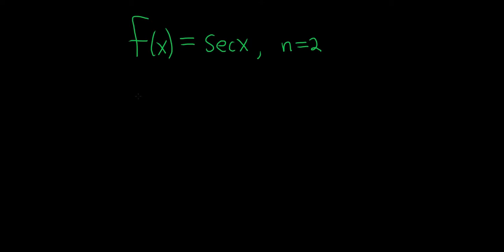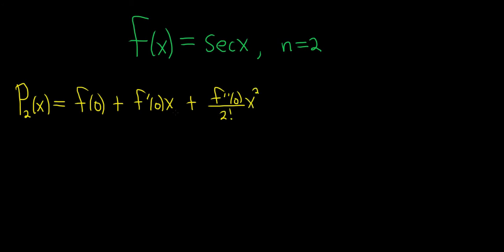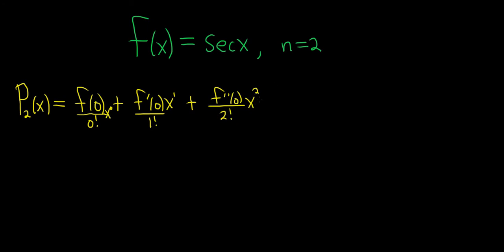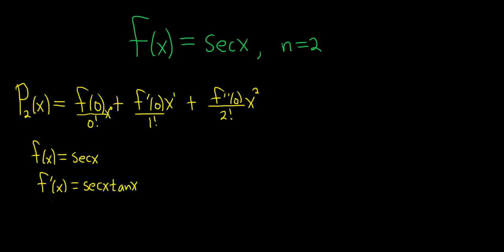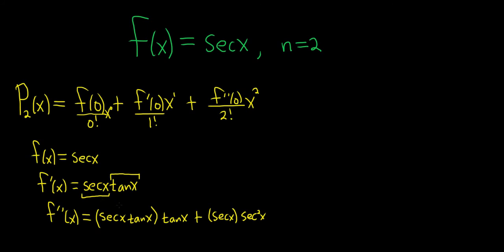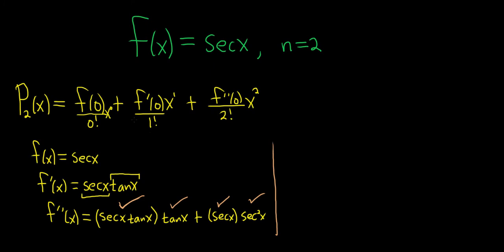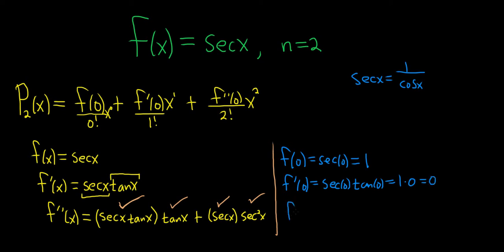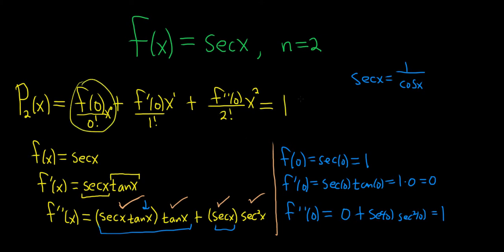Find the nth Maclaurin Polynomial for f(x) = sec(x) at n = 2